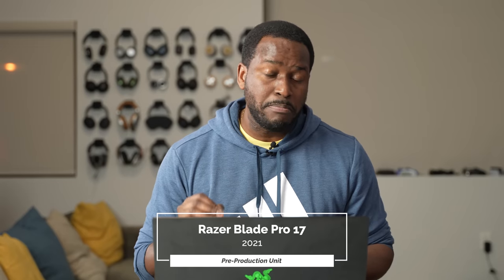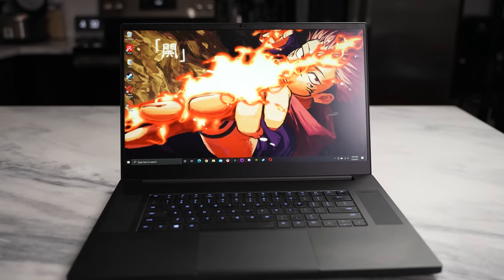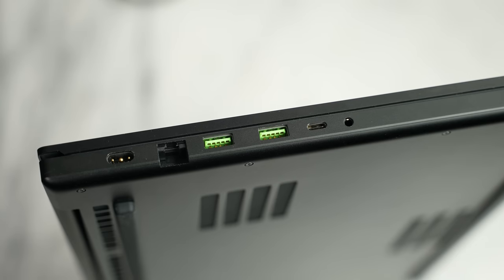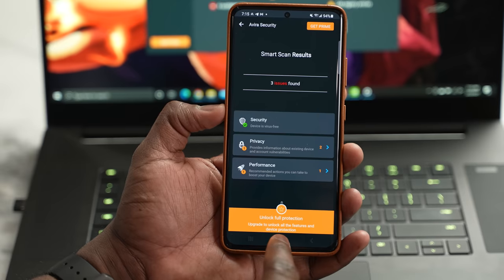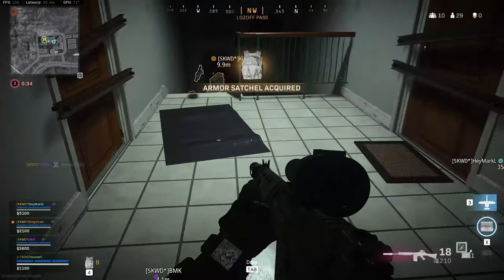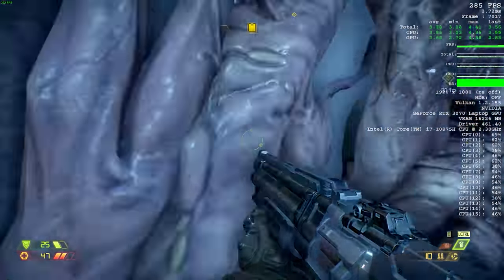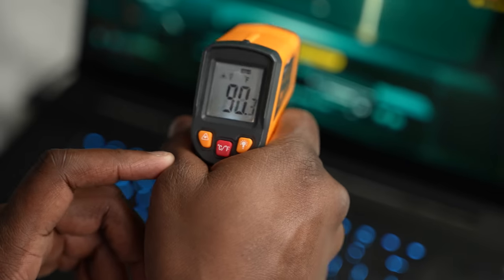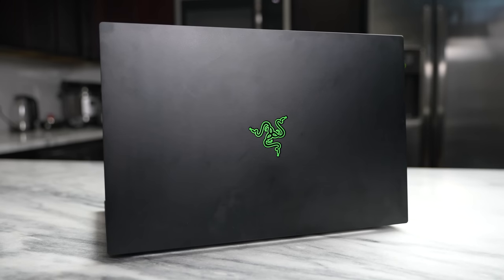Razer Blade Pro 17 360Hz | 2021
Here is an early look at the 2021 Razer Blade 17 pro, packing a 360hz display & up to a 3080 max-q. Avira, who is featured in the video, is an all-in-one solution for security, privacy, & performance. You won’t want to miss it!